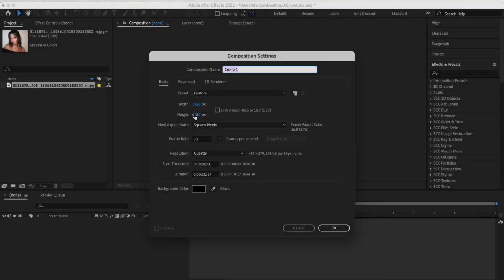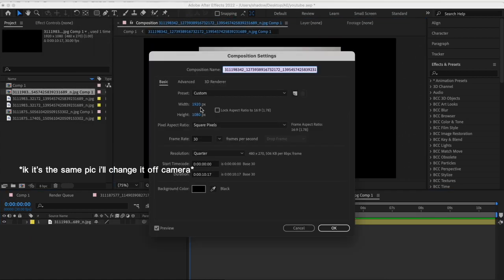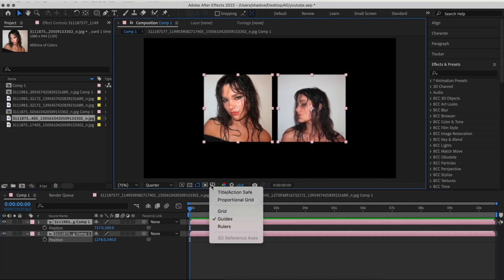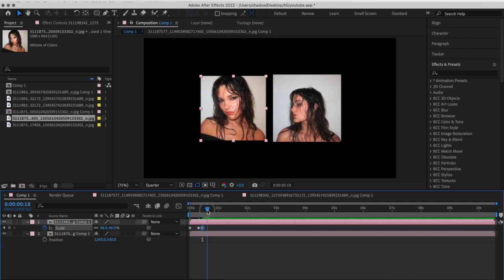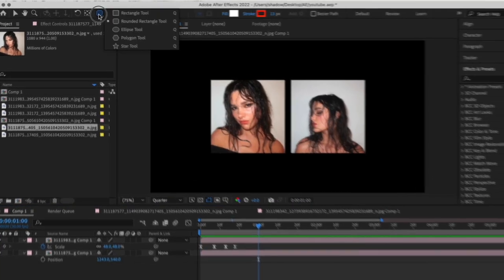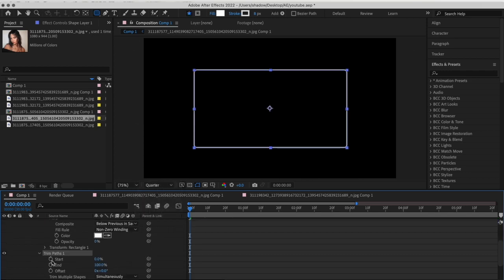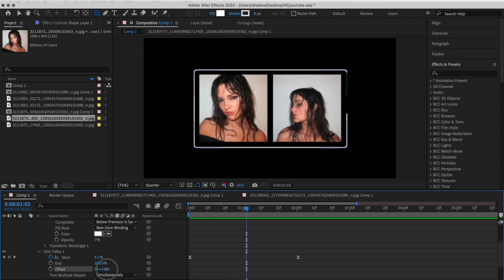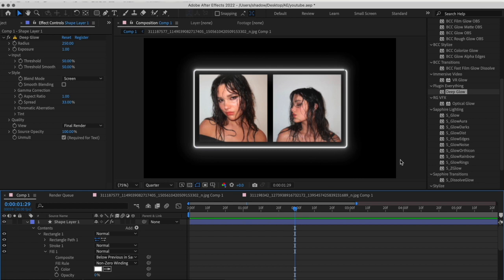photo pop-up with rectangle borders - tutorial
in this video ima show you how to make a 2 photo pop-ups with a rectangle line mask around it!